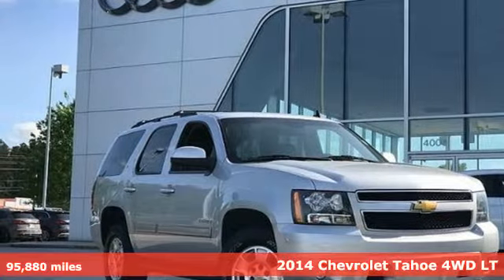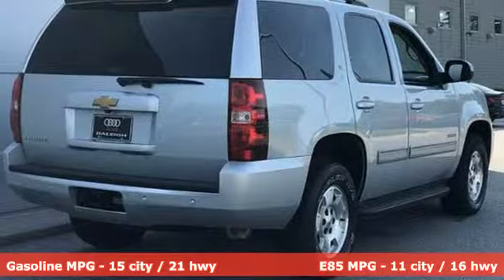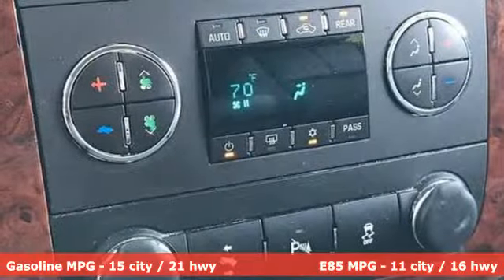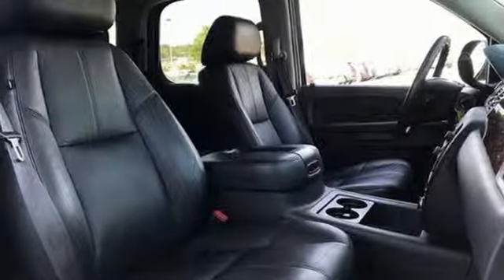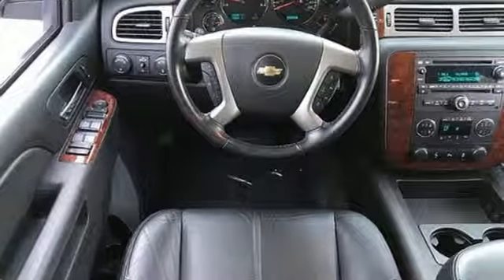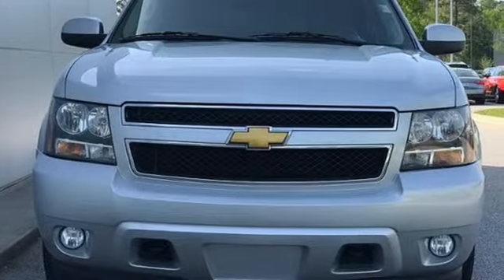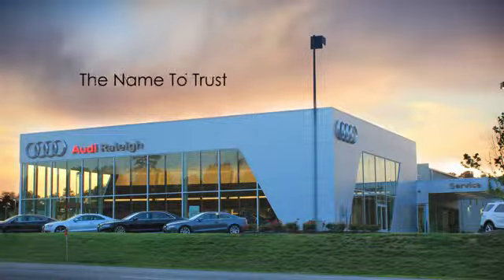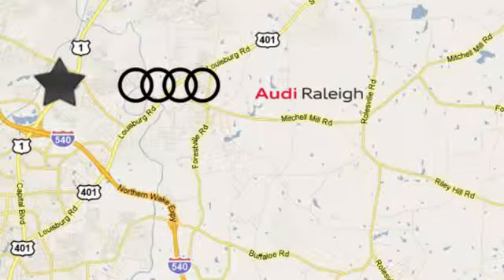Used 2014 Chevrolet Tahoe Raleigh Chapel Hill, NC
Year: 2014
Make: Chevrolet
Model: Tahoe
Trim: 4WD 4dr LT
Engine: 5.3L 8 Cylinder Engine
Transmission: AUTOMATIC
Color: SILVER ICE METALLIC
Interior: EBONY
Mileage: 95880
Stock #: D902656A
VIN: 1GNSKBE0XER102844
Third Row Seat, Moonroof, Heated Leather Seats, DVD Entertainment System, Aluminum Wheels, Rear Air, 4x4, Trailer Hitch SEE MORE! KEY FEATURES INCLUDE: Leather Seats, Third Row Seat, 4x4, Rear Air, Heated Driver Seat, Back-Up Camera, Running Boards, Premium Sound System, Satellite Radio, Onboard Communications System, Trailer Hitch, Aluminum Wheels, Remote Engine Start, Dual Zone A/C, Heated Seats Rear Seat Audio Controls, Keyless Entry, Privacy Glass, Steering Wheel Controls, Electronic Stability Control. OPTION PACKAGES: ENTERTAINMENT SYSTEM, REAR SEAT DVD PLAYER with remote control, overhead display, 2 sets of 2-channel wireless infrared headphones and auxiliary audio/video input jacks, SUNROOF, POWER, TILT-SLIDING with express-open and close and wind deflector, AUDIO SYSTEM, AM/FM STEREO WITH MP3 COMPATIBLE CD/DVD PLAYER seek-and-scan, digital clock, auto-tone control, Radio Data System (RDS), speed-compensated volume, TheftLock and USB port, ENGINE, VORTEC 5.3L V8 SFI FLEXFUEL with Active Fuel Management, capable of running on unleaded or up to 85% ethanol (with gas - 320 hp [238.6 kW] @ 5400 rpm, 335 lb-ft of torque [452.2 N-m] @ 4000 rpm, with E85 ethanol - 326 hp [243.1 kW] @ 5300 rpm, 348 lb-ft of torque [469.8 N-m] @ 4400 rpm), iron block (STD), TRANSMISSION, 6-SPEED AUTOMATIC, ELECTRONICALLY CONTROLLED with overdrive and tow/haul mode (STD). Chevrolet LT with SILVER ICE METALLIC exterior and EBONY interior features a 8 Cylinder Engine with 320 HP at 5400 RPM*. WHY BUY FROM US: Audi Raleigh is the premier dealership location for the best deals on both new and used cars in the Raleigh, North Carolina area. We have a strong and committed sales team and factory-certified technicians with years of experience satisfying customer's needs. Horsepower calculations based on trim engine configuration. Please confirm the accuracy of the included equipment by calling us prior to purchase.

Address:
4000 Capital Hills Drive